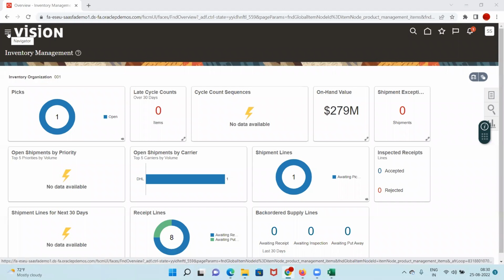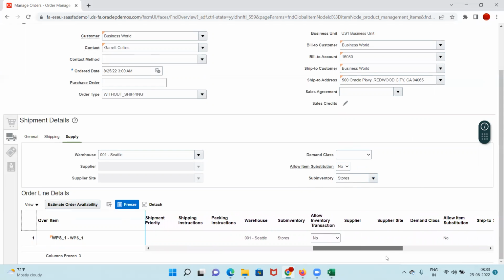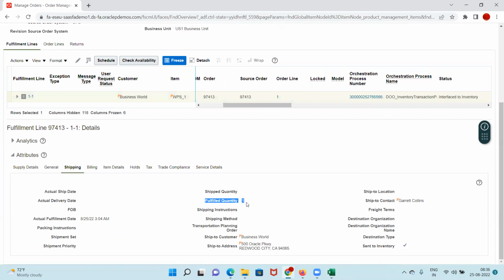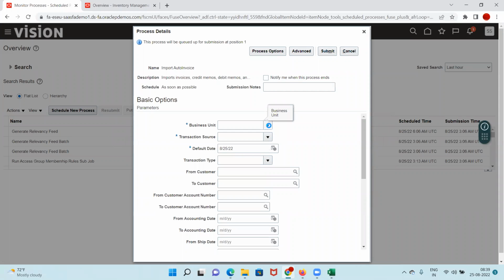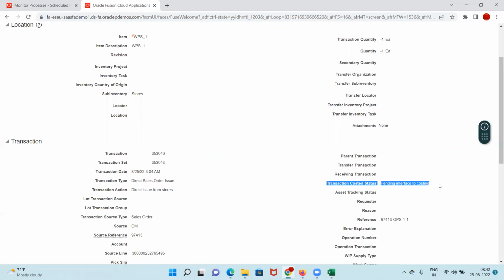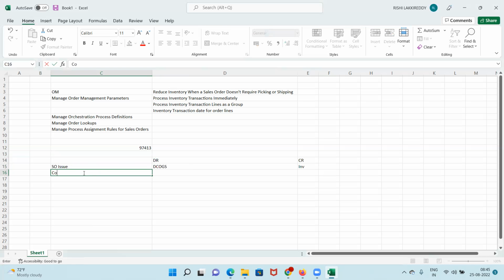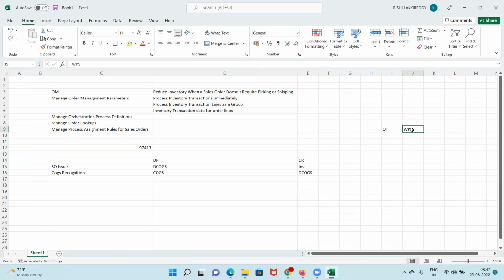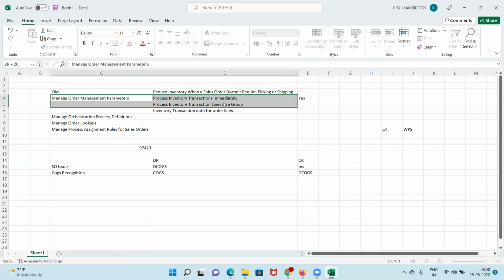Sales Order Without Picking And Shipping : Process : Part : 2